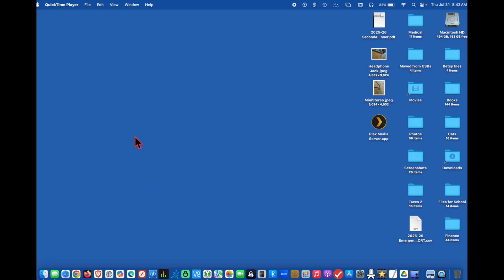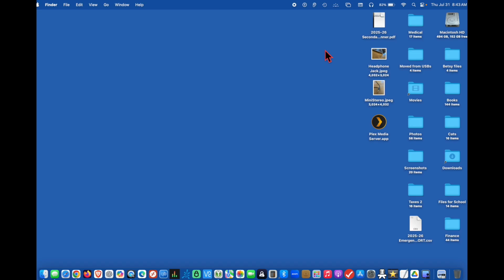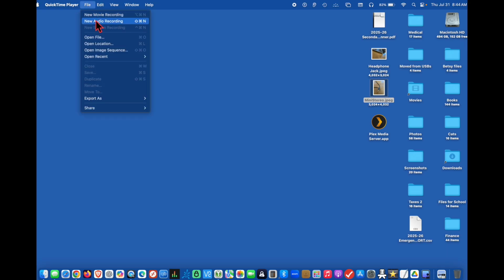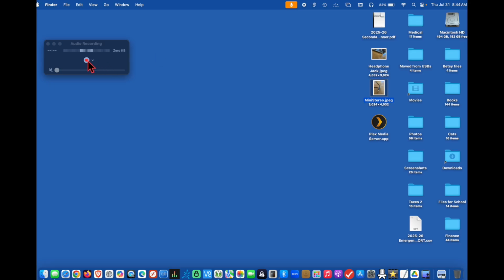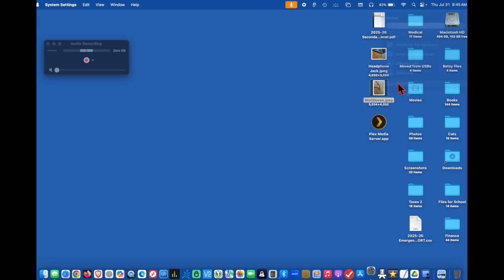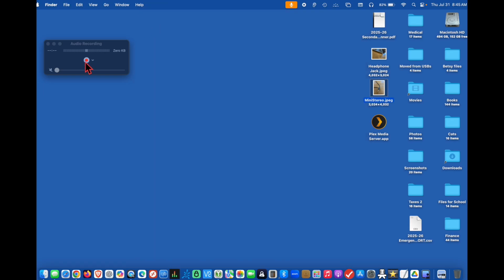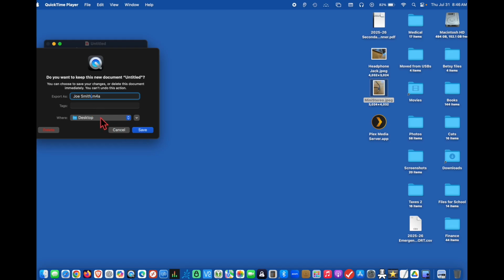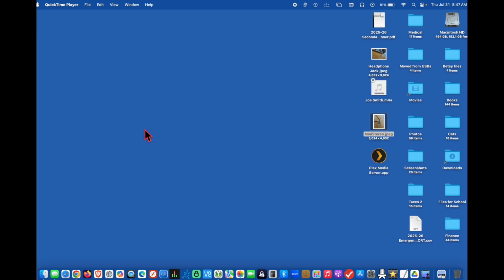Using Quicktime to Create an Audio Recording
How to use Quicktime Player on a Macbook to make an audio recording using an external headset with a mic.